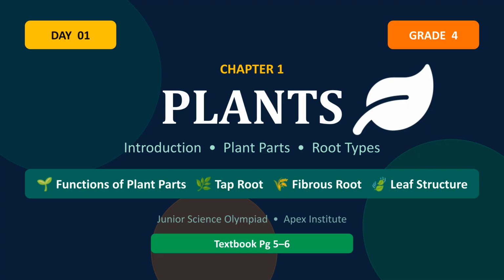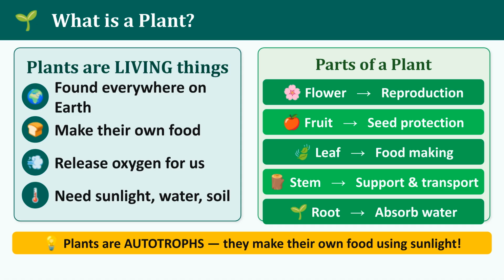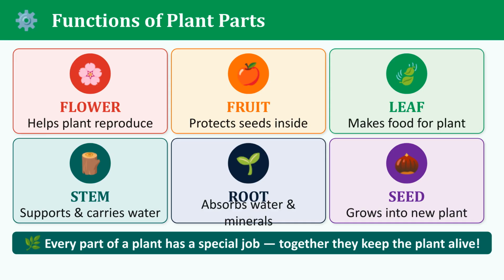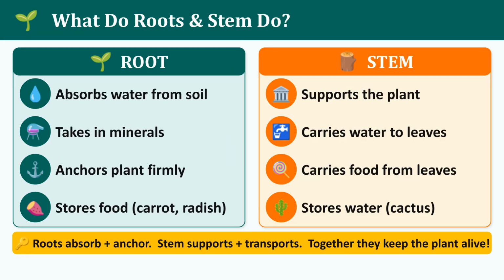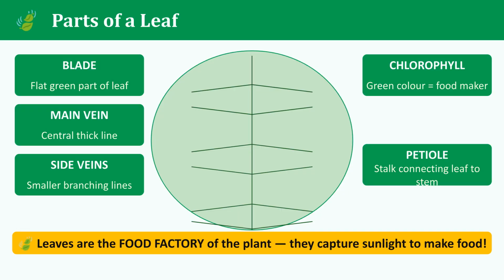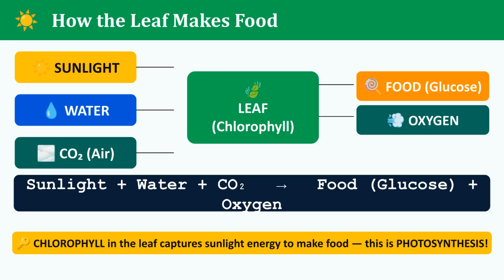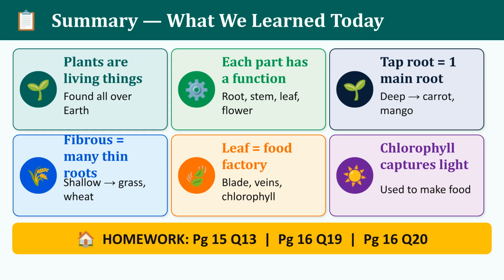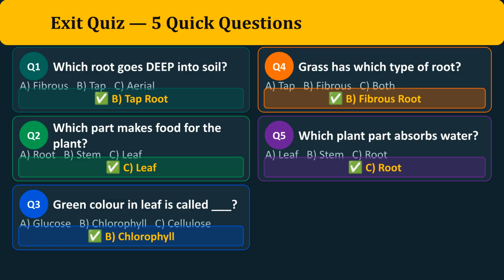4TH GRADE | PLANTS | DAY 01 | CONCEPTUAL REVIEW | JSO | APEX